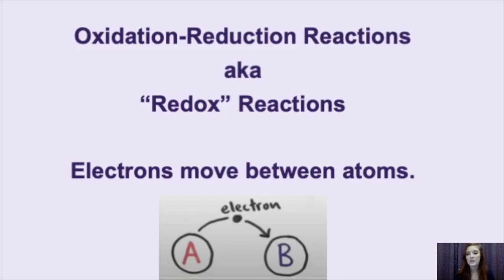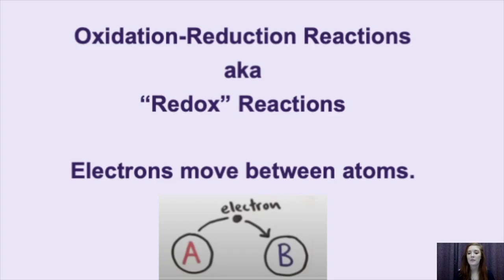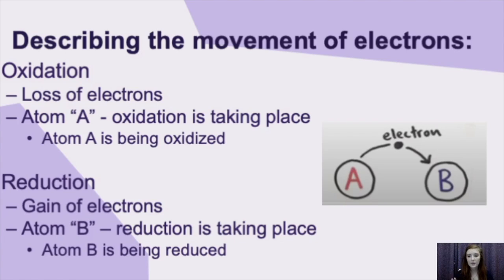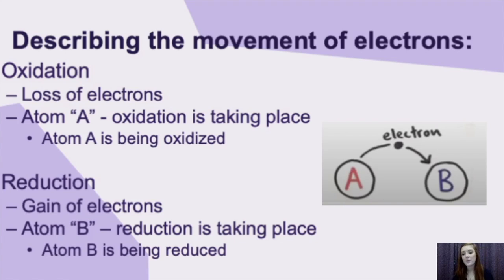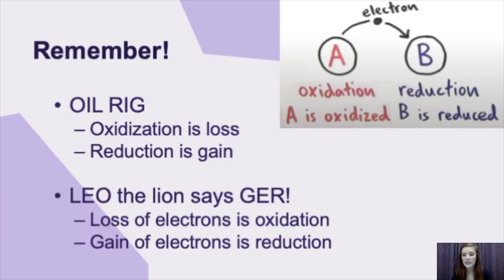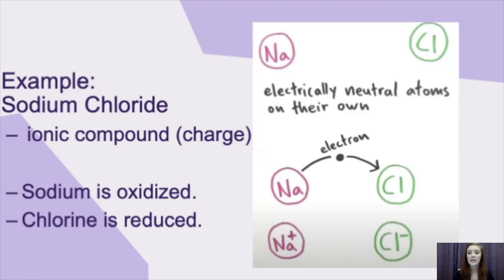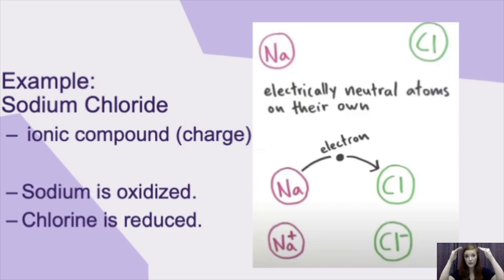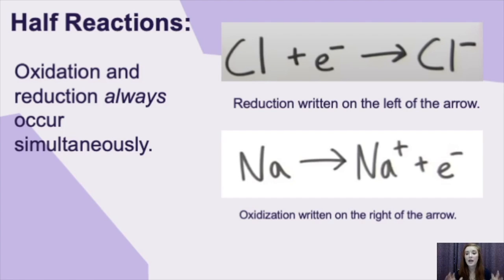Intro to Redox Reactions